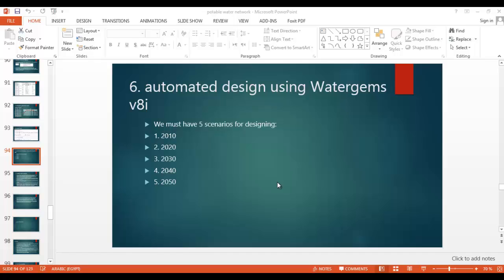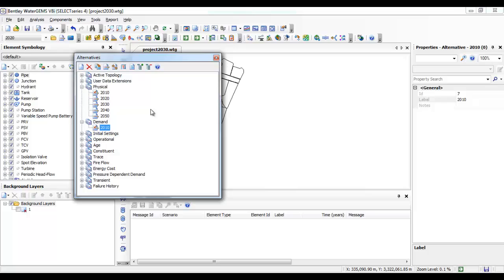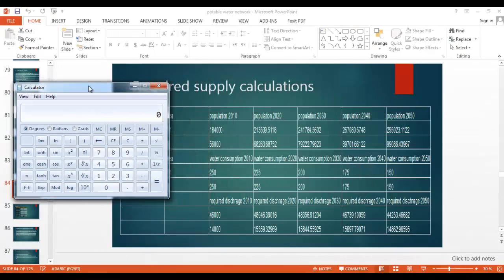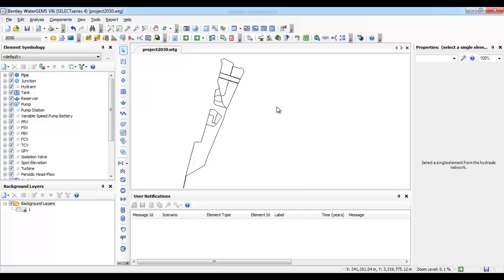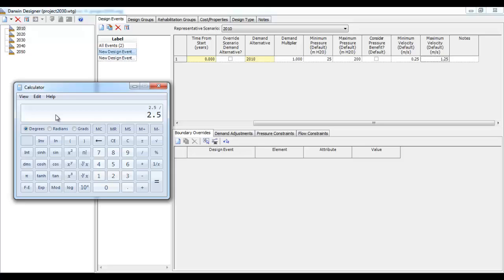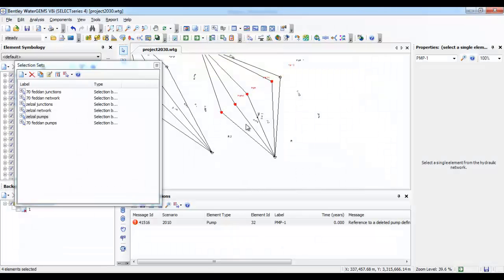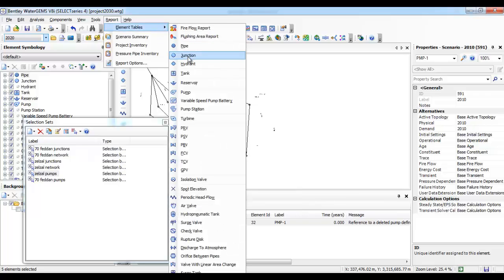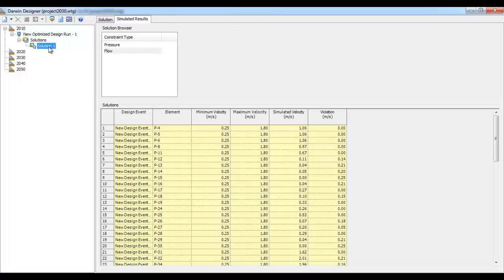darwin designer part 1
how to use darwin designer for automated design & pipe sizing